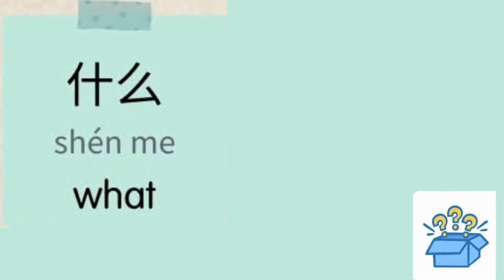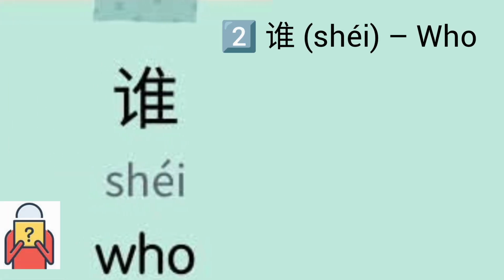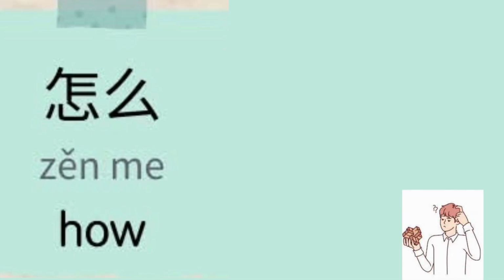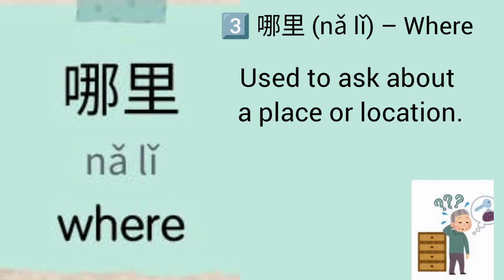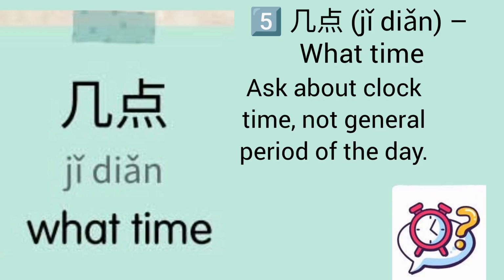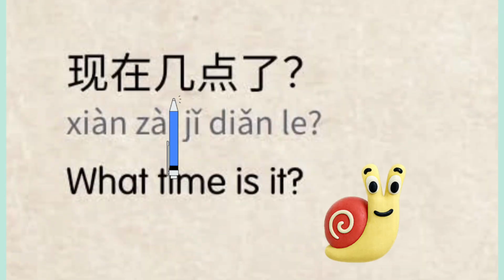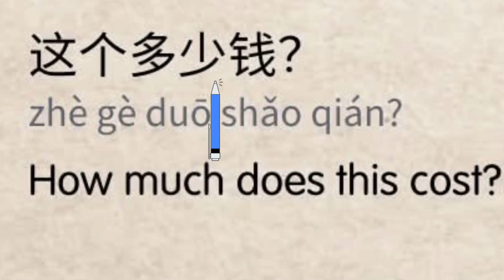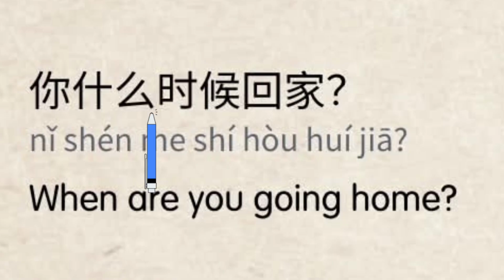Hsk1 to hsk 3 all vocabulary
In this video, you will learn 10 useful Chinese words with their meanings and pronunciation. This video is perfect for beginners who want to improve their Mandarin skills. LearnChinese ChineseVocabulary"

Musician: @iksonmusic